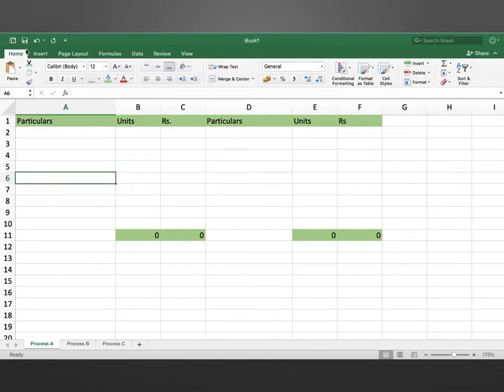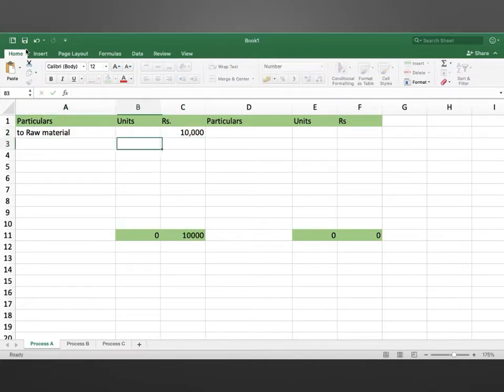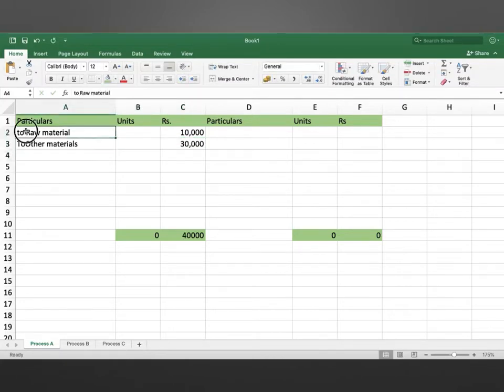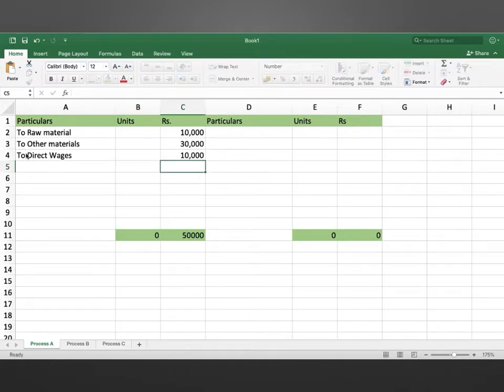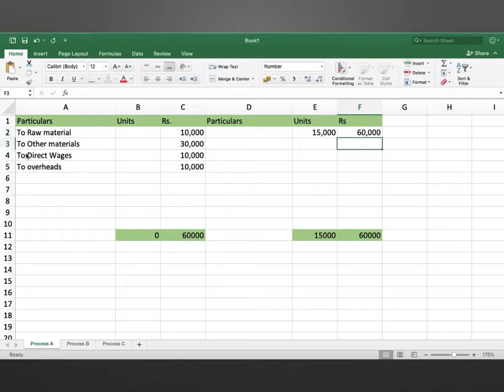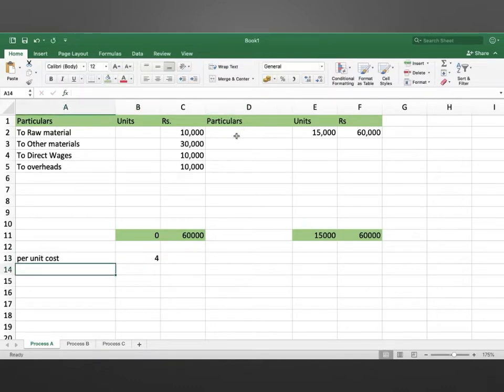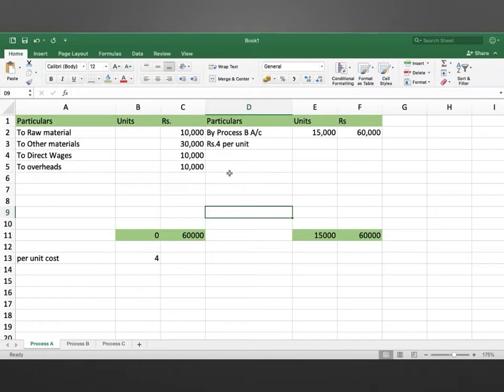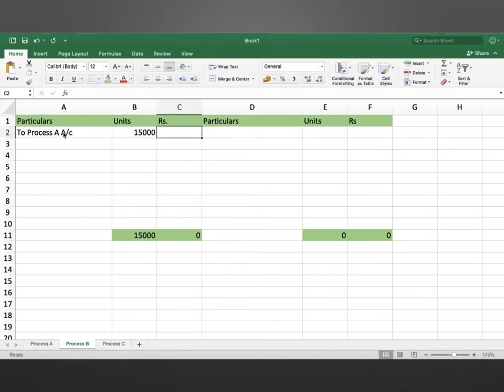process Part II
how to handle wastage in process accounts